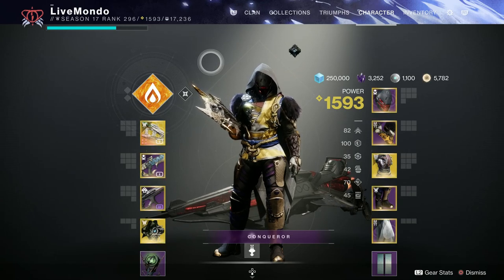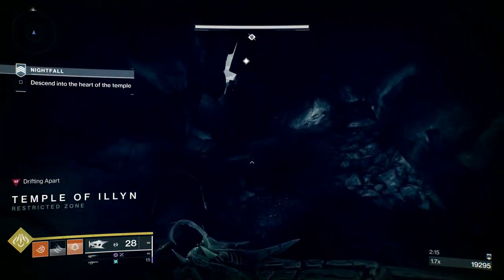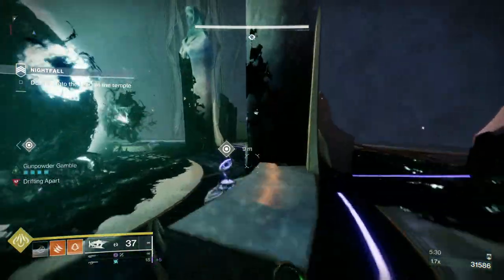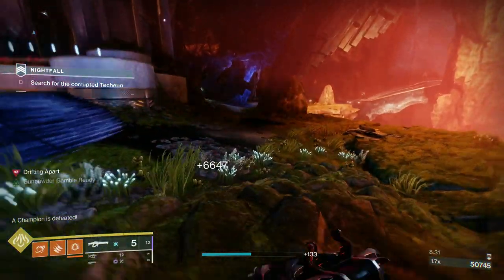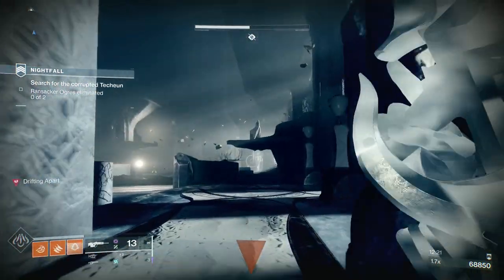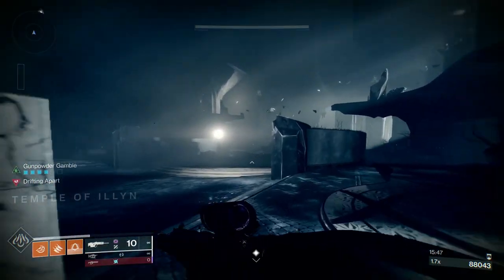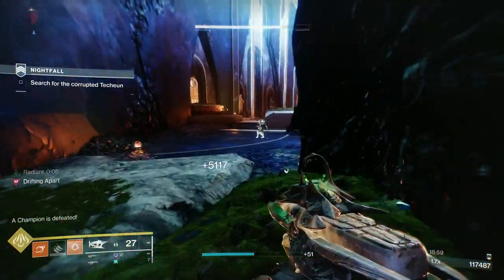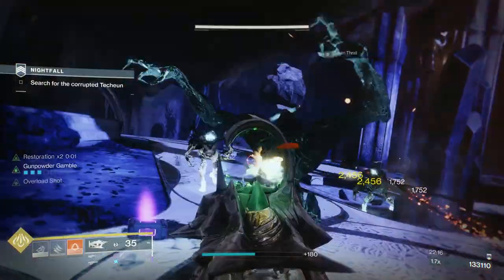Solo Master Nightfall: The Corrupted - Hunter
This is my solo master nightfall guide for the corrupted nightfall. I'll be using hunter on solar 3.0 and it was actually not to bad. I feel the corrupted is one of those nightfall's that you either love or hate with most people in the latter section but it is dropping the reprised version of the Horrors Least pulse rifle so hopefully this guide will help you get it without too much stress.

0:00 Setup
00:35 Run Starts
3:28 Lift Encounter
11:50 Ogre Encounter
24:40 Boss Fight